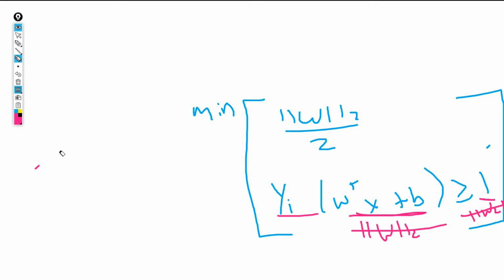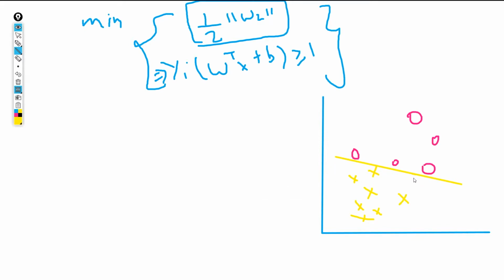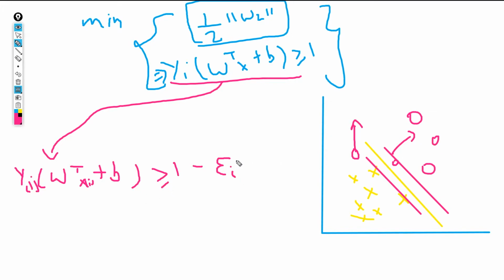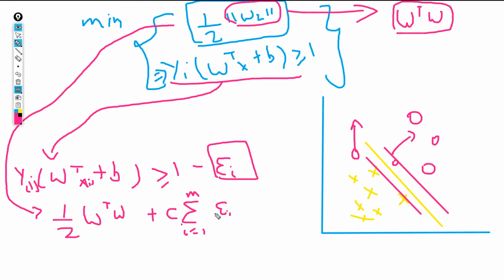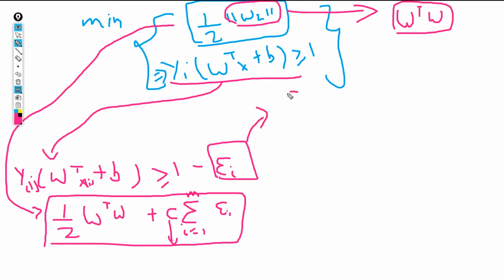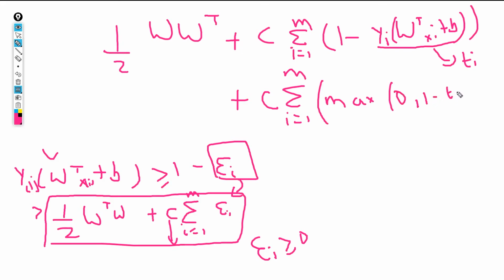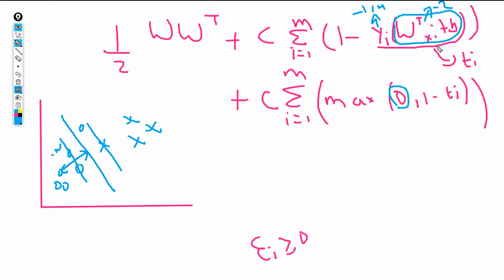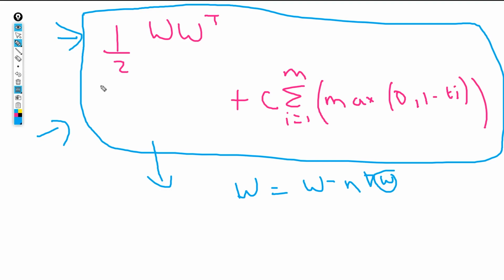Understanding Support Vector Machines From Scratch Part 3 - (Machine Learning)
In this video, we will understand svm from scratch PART-3